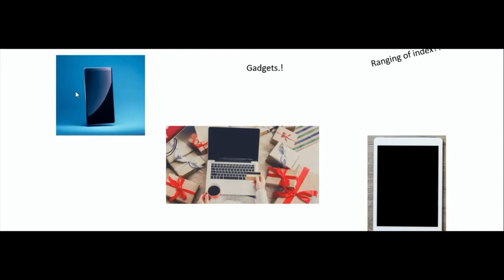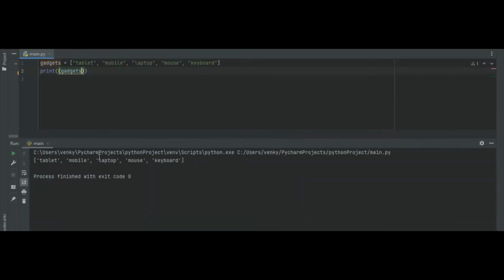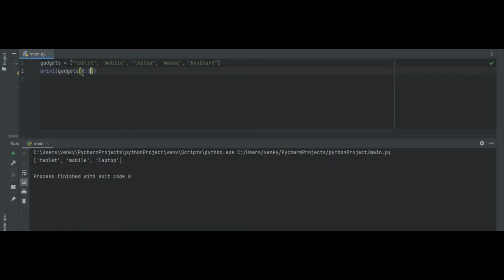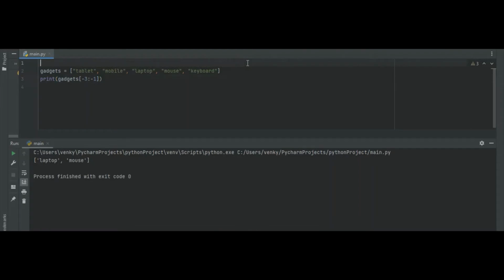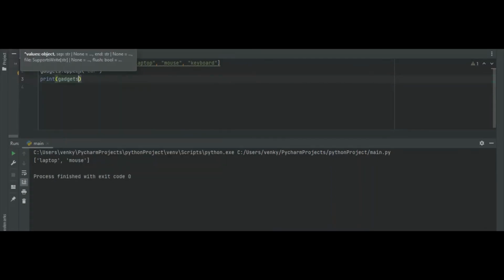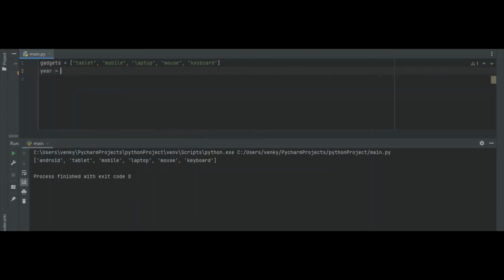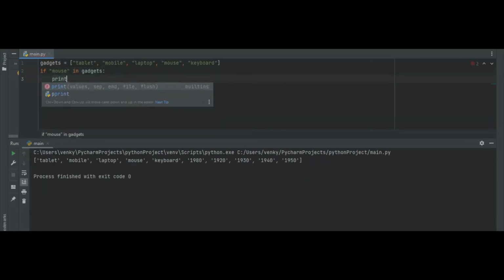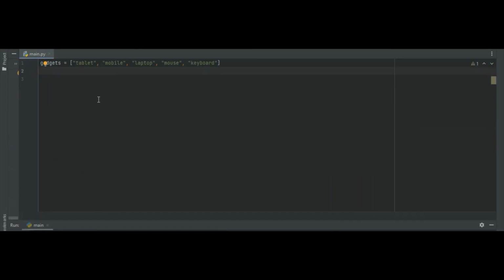PrequelCoding|Sequel |Python List Part 2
This video comes packed with the concept of Lists in python and how to determine range of the index, how to append something into the list and many more do watch the video till the end to get a clarity..